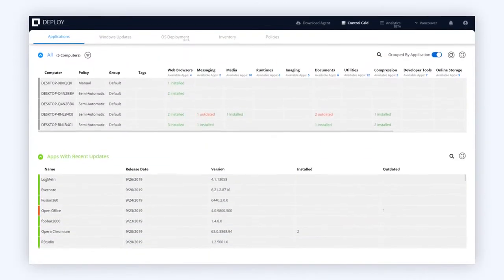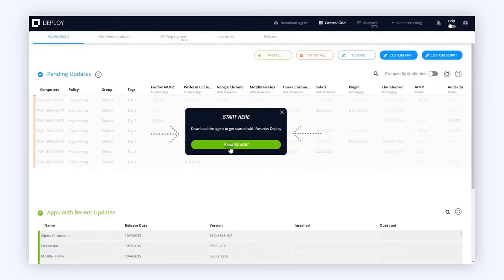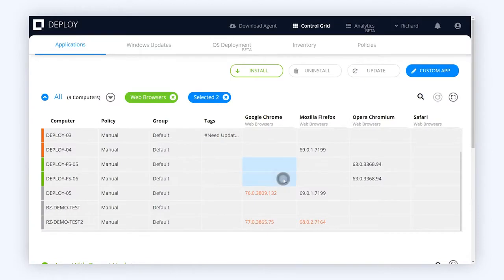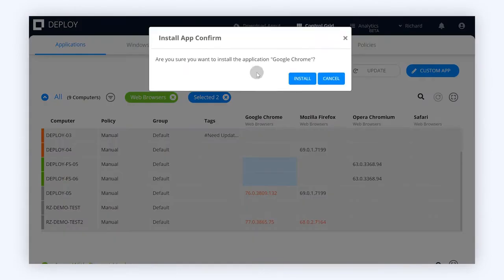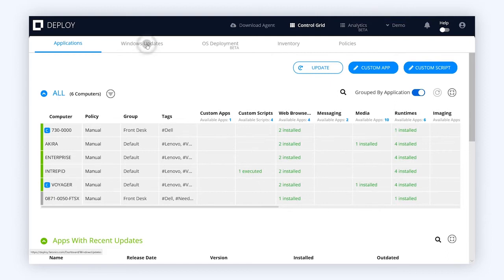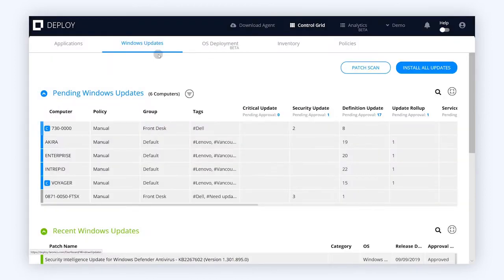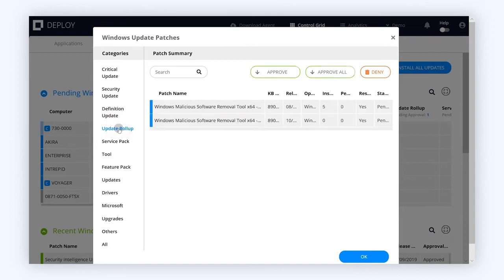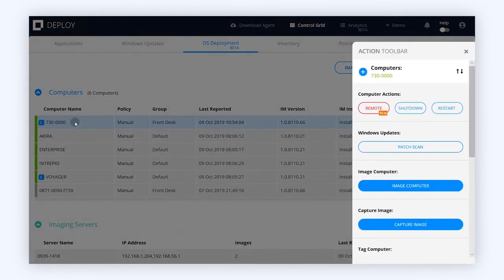Faronics Deploy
Learn how Faronics Deploy can help your IT infrastructure run efficiently